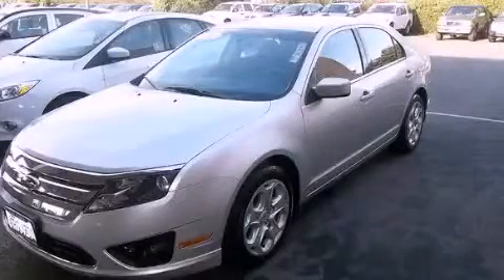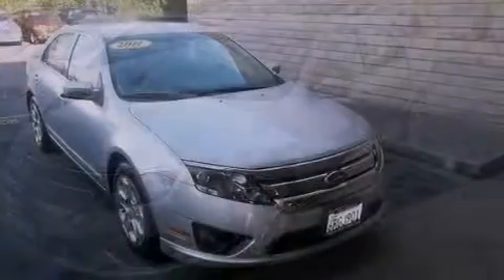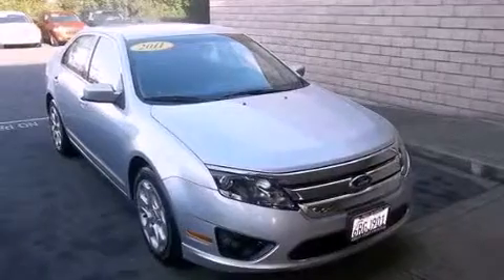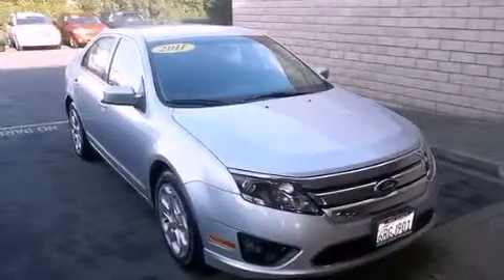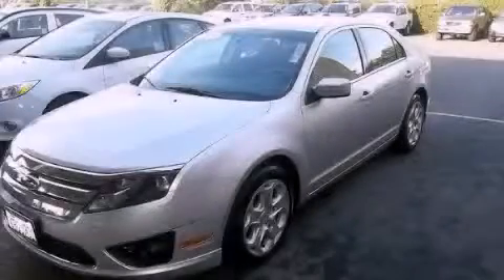2011 Ford Fusion Stockton CA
Year : 2011
 Make : Ford
 Model : Fusion
 Engine : 4-cyl 2.5 liter
 Trans . : automatic
 Exterior : silver
 Miles : 20,134

 2011 Ford Fusion Stockton CA